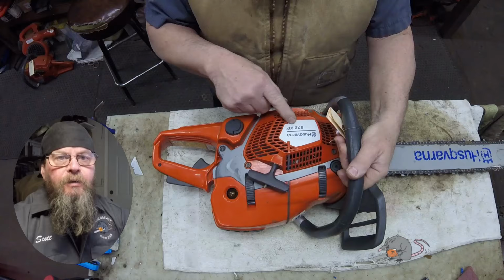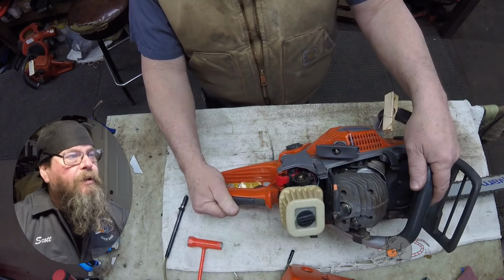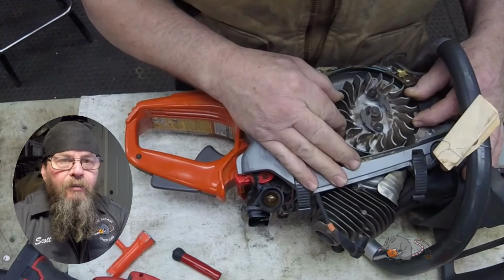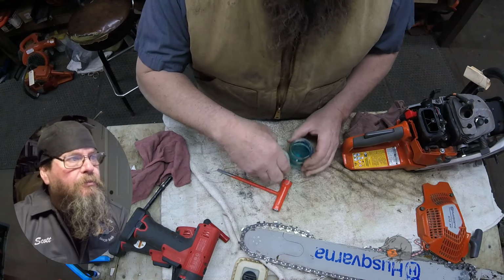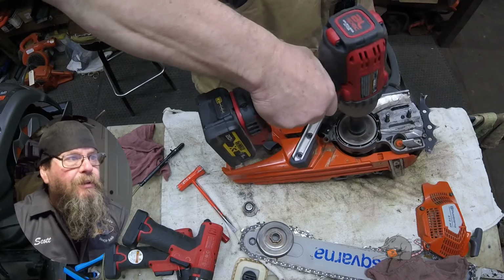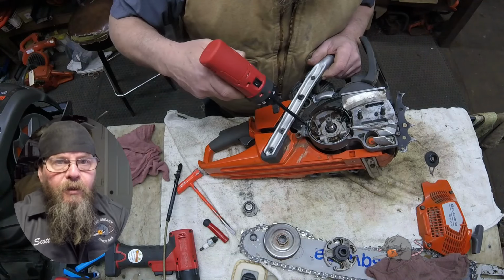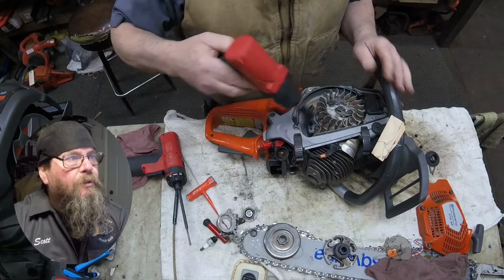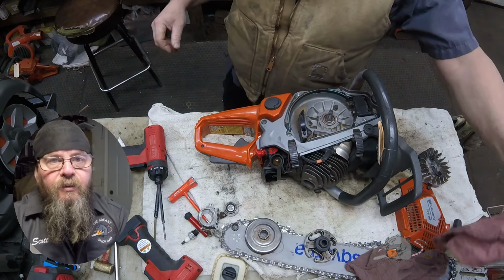Husqvarna 572XP Chainsaw Won't Start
A customer brought in a Husqvarna 572XP chainsaw because he couldn't get it started. Lets figure out why. I'm sure he wasn't expecting to hear the news I would have to tell him.